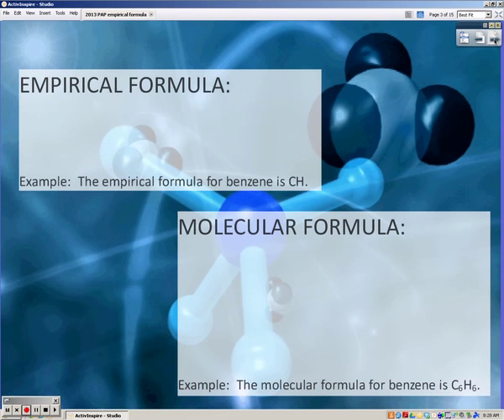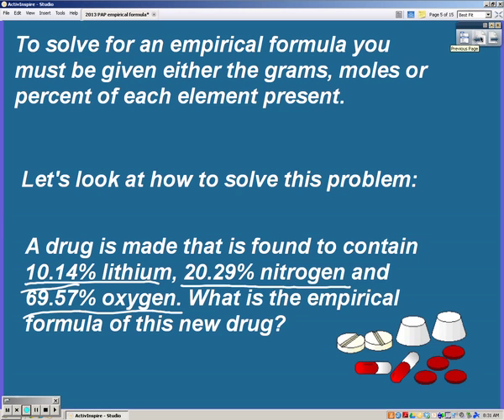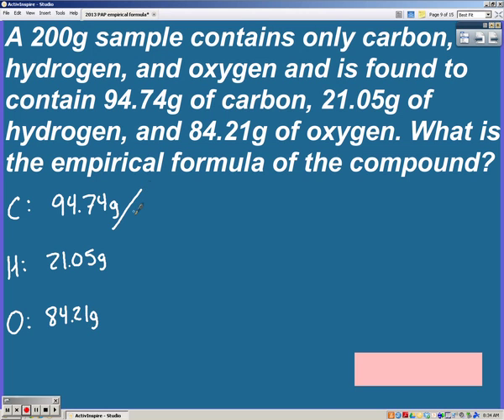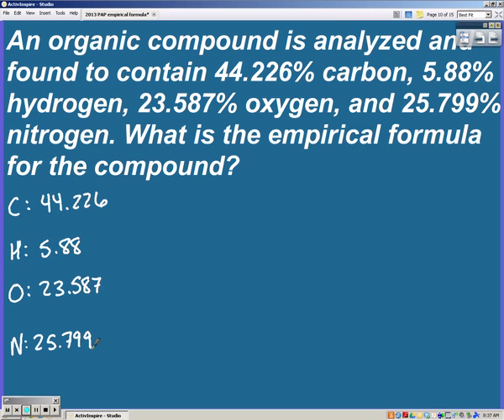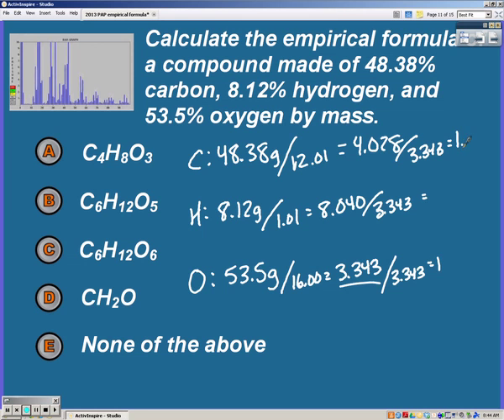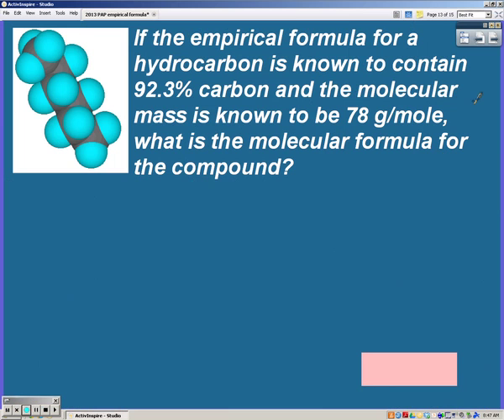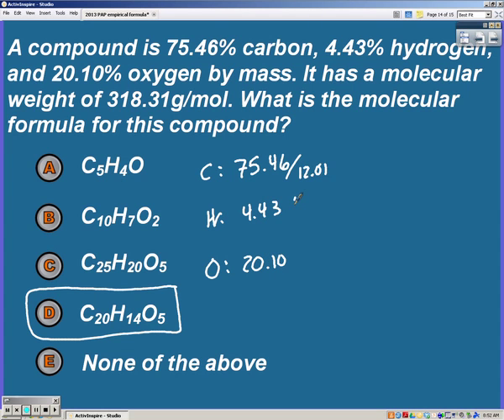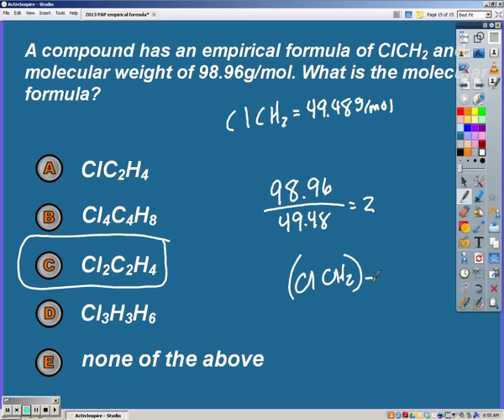PAP moles part 5- empirical and molecular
This is part 5 of 6 of the mole unit. This lesson covers calculating the empirical and molecular formulas.